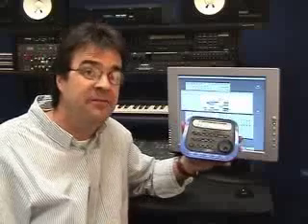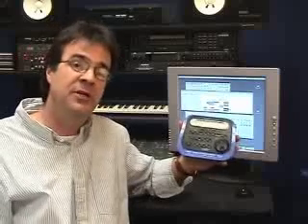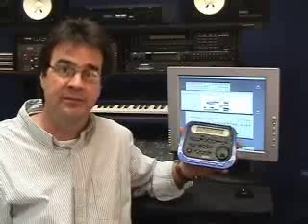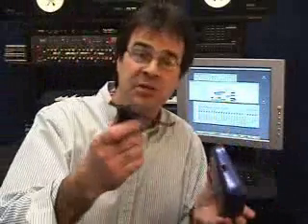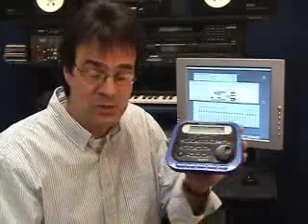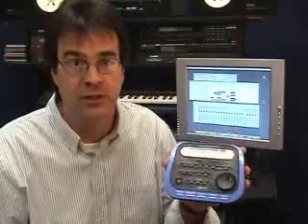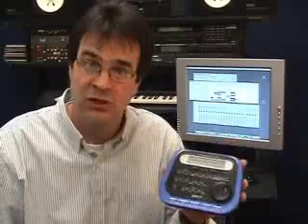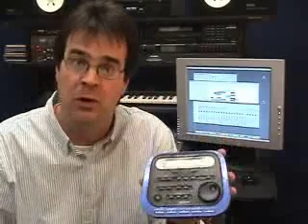Frontier Designs Transport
Frontier Designs Transport demo.